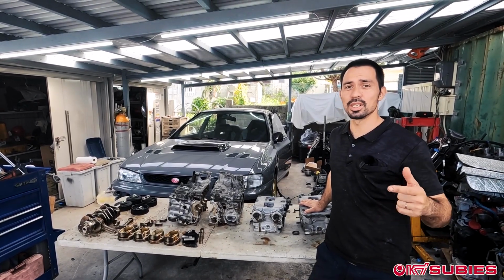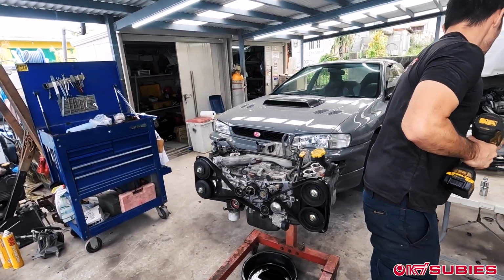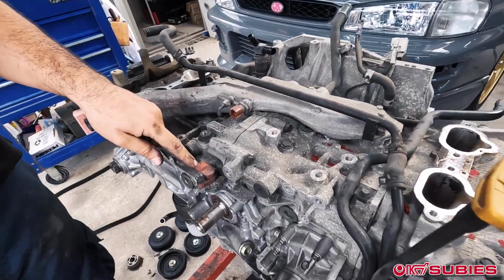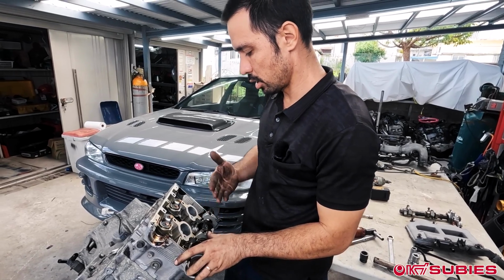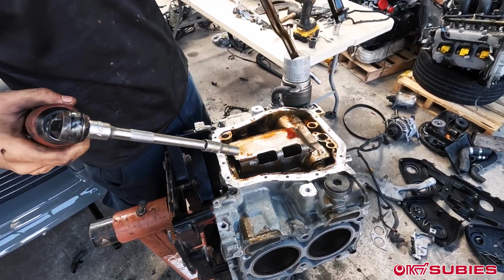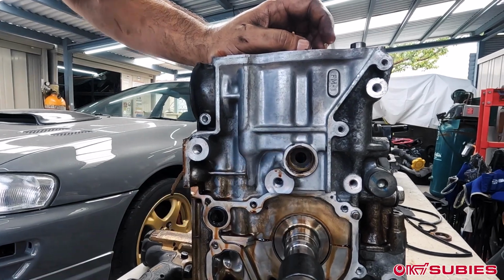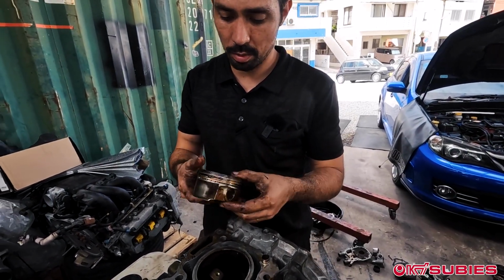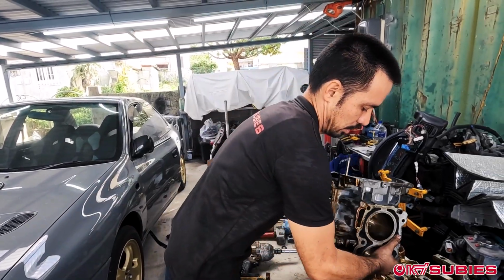How to disassemble an EJ series engine / Detailed Step by Step Breakdown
In this video we will break down an EJ20K completely and will find out if the engine comes with forged pistons or not.  Kevin thinks it doesn't! Is he correct?

This is an intensive video on completely dismantling  an EJ20K engine, showing a couple of methods, tips and tricks on how to do it. You can follow the different steps of our breakdown! The chapters can help you navigate through the content easier if you want to look at specific steps in the process.

Chapters in this Video👇🏼:
00:00 Introduction to disassembly
00:50 Intake manifold
03:13 Timing Belt Assembly
11:03 Oil Pump
13:11 Water Pump
15:11 Head Removal
22:19 Oil Pan
23:29 Socket Removal
14:12 Case half bolts
26:05 Knock Sensor
27:27 Case halves separation
28:11 Wrist Pins & Special Tool
32:27 Pistons
33:28 Forged Pistons or not?
36:22 Crank
39:02 Bearing failure repair

For daily updates on our work and current projects, check out our instagram

If you are interested to buy your own Subaru on Okinawa, check out our Facebook: